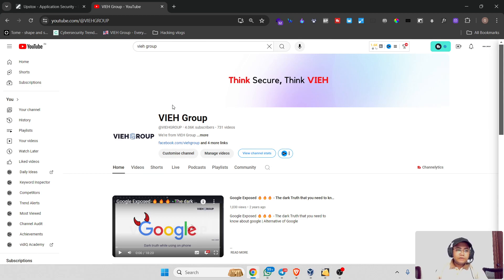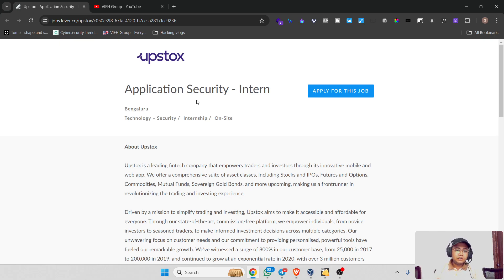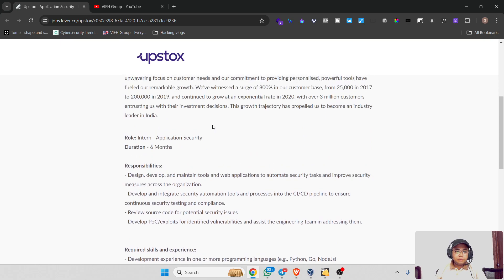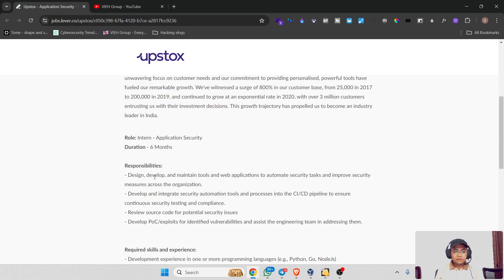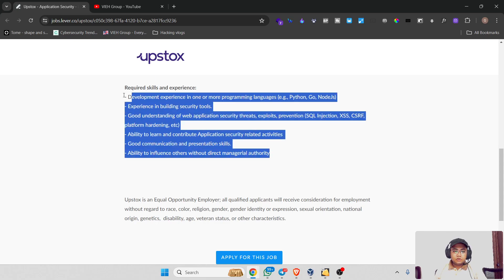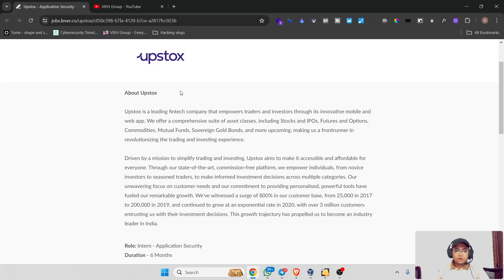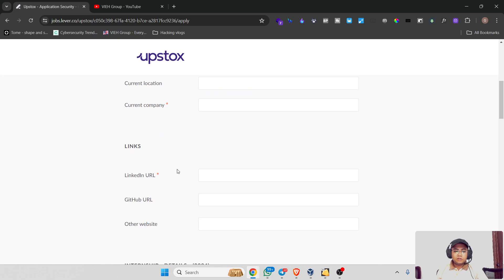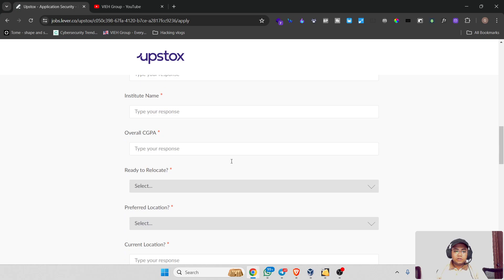Freshers 🔥 - Cybersecurity Internship | Application Security intern | job vacancy 2024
ignore below sentences

Welcome to VIEH Group! 🚀

Are you a fresher looking for cybersecurity jobs for freshers in 2024? Our Application Security Intern position is perfect for those interested in cybersecurity, hacking, ethical hacking, and infosec. Join VIEH Group to gain hands-on experience and kickstart your cyber security career. This opportunity is ideal for students and beginners looking for IT jobs and openings in cybersecurity careers. Whether you're interested in cybersecurity job roles, IT job opportunities, or learning about the cyber security salary, this internship offers a comprehensive introduction to the field.

Don't miss out on this job vacancy for 2024! Explore exciting careers at VIEH Group, with openings and opportunities in ethical hacking and cybersecurity for beginners. Our internship is also a great chance to learn about security analyst careers and make the most of IT jobs. If you're a student looking for jobs, or someone interested in vacancy2022, this is the perfect opportunity. You can also benefit from upstox job and upstox refer and earn programs.